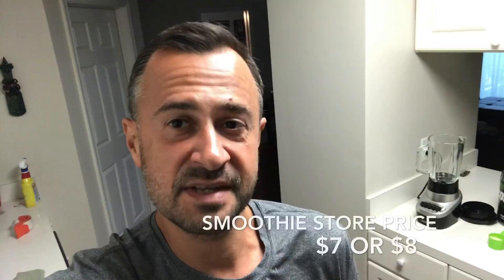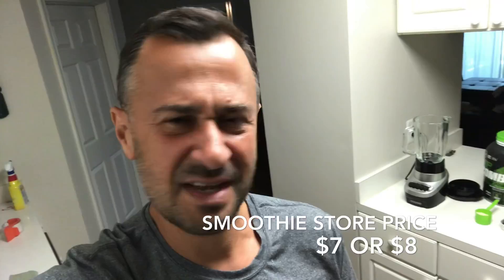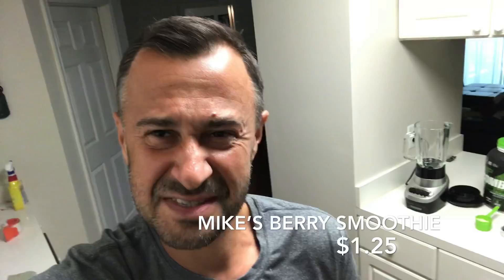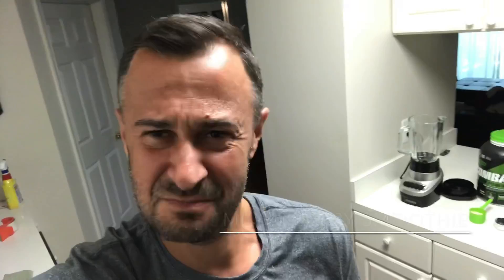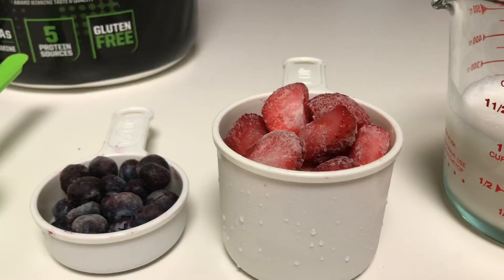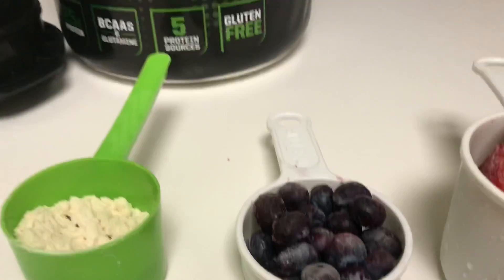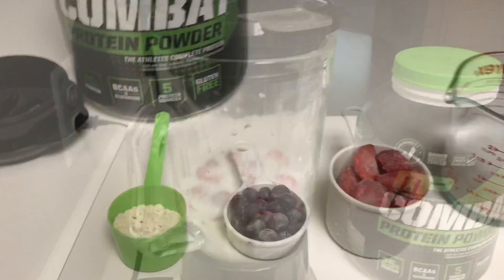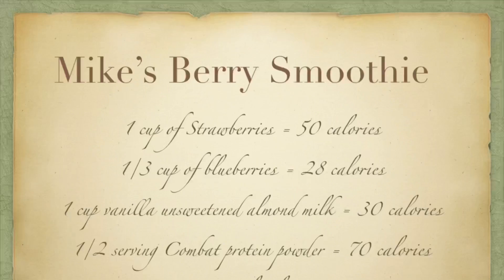Your Home, Your Money: Episode 1. Mike’s Berry Smoothie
This is the first of a regular segment I will produce and host, helping people live their best life at home and save money.